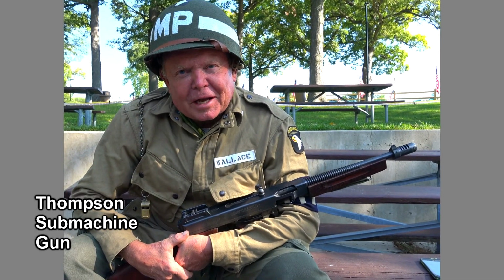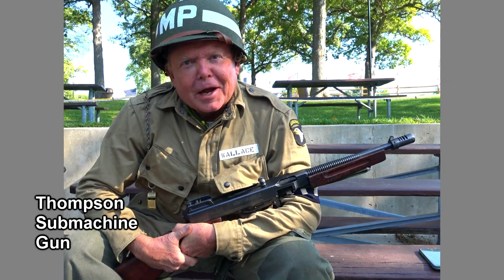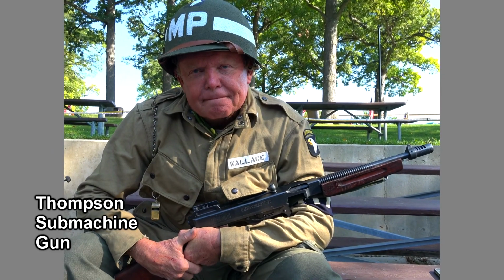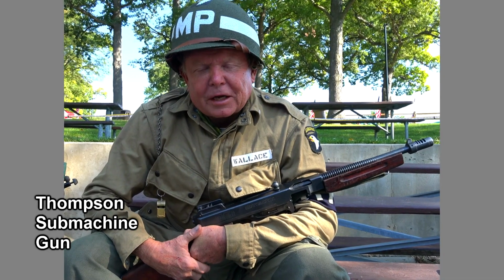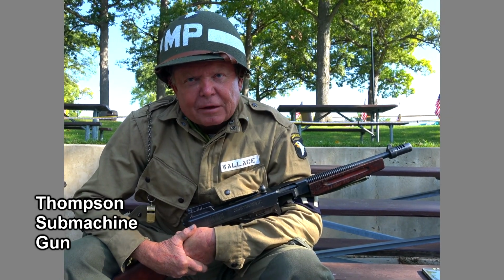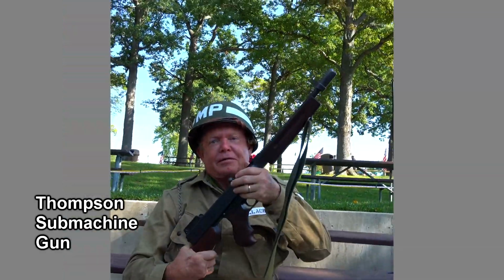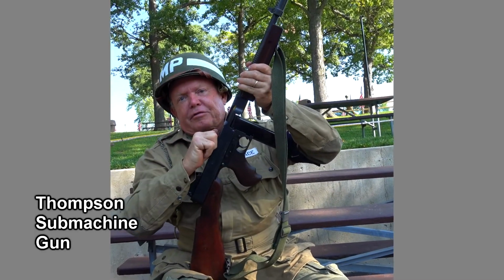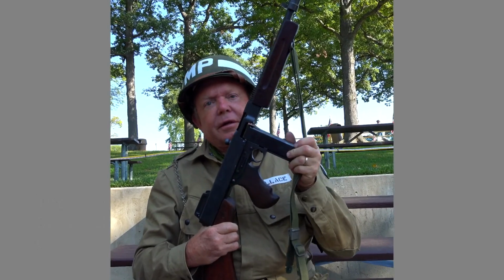Thompson Sub-machine Gun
Thompson Submachine Gun at the World War 2 Historical Re-enactment Weapon Demonstration in Lockport, Illinois in Dellwood Park on 9 September 2017.

Video By Heinz Thiel
Would War 2 HRS Press Corps